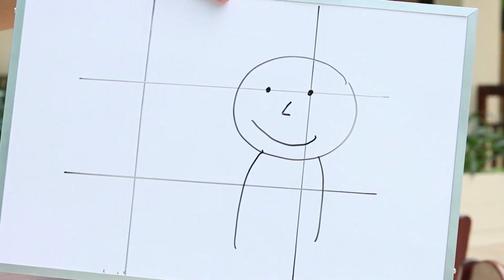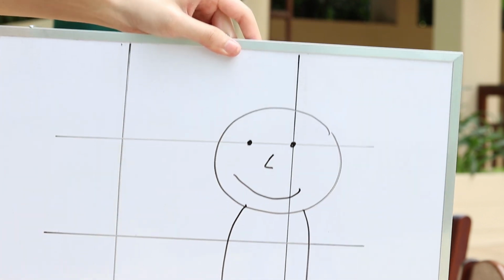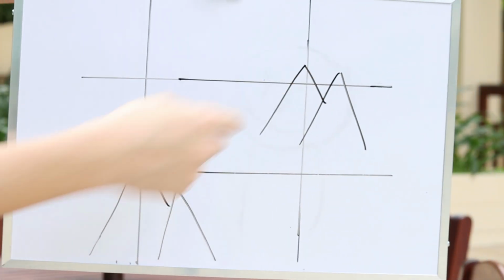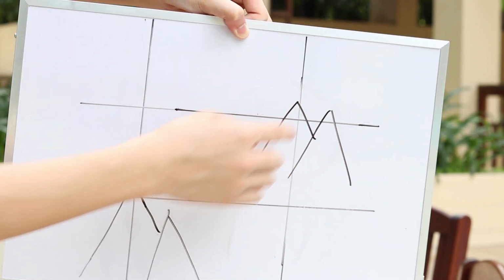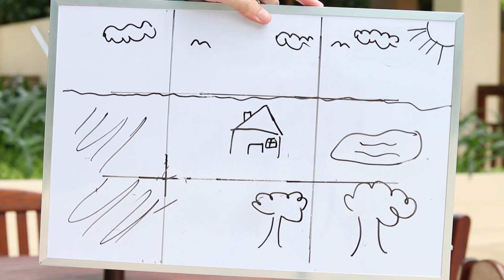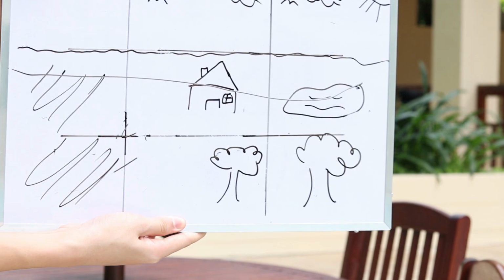3 simple photo composition techniques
In this video, I talk about 3 simple photo composition techniques, the rule of thirds, middle line, and leading lines.